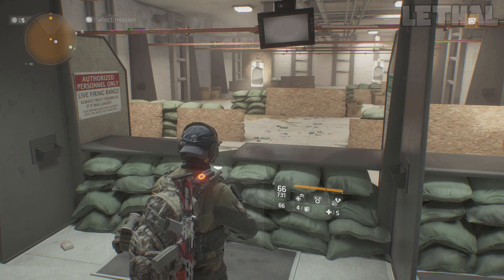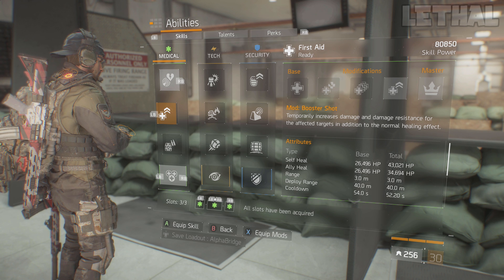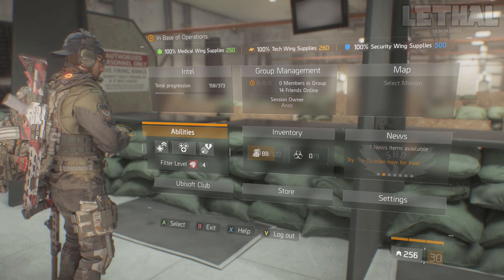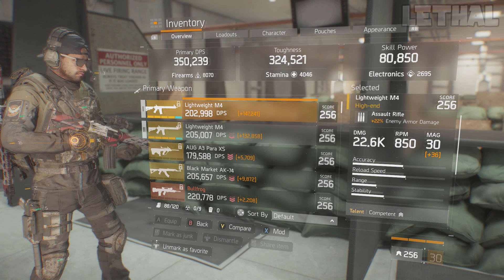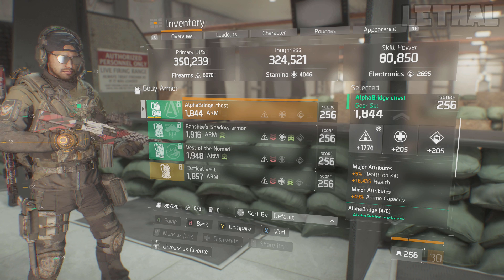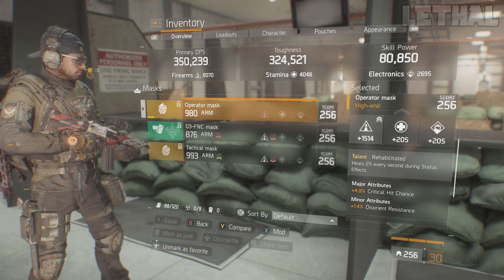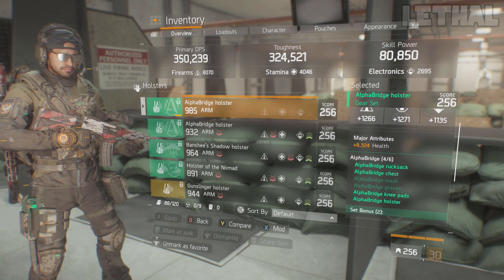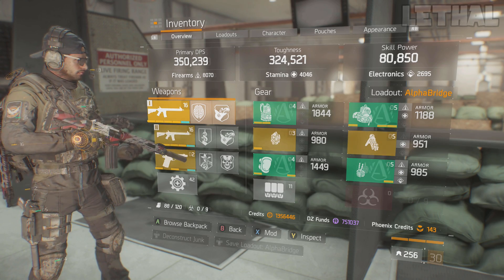THE DIVISION - THE BEST PVP BUILD I HAVE EVER USED! (YOU NEED TO TRY THIS)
THE DIVISION - THE BEST PVP BUILD I HAVE EVER USED! (YOU REALLY NEED TO TRY THIS)